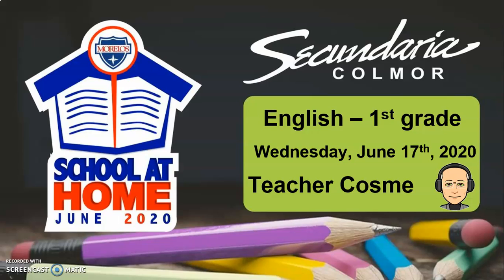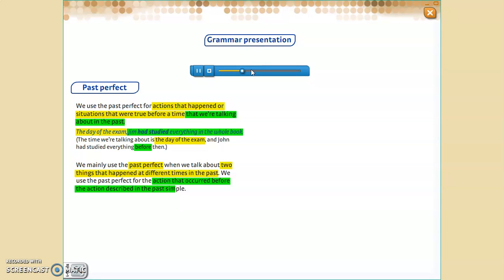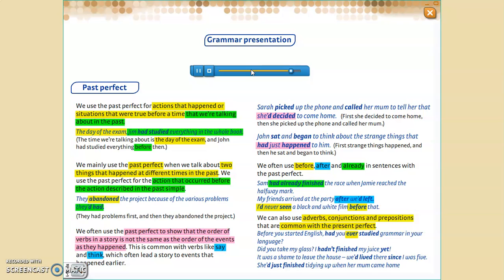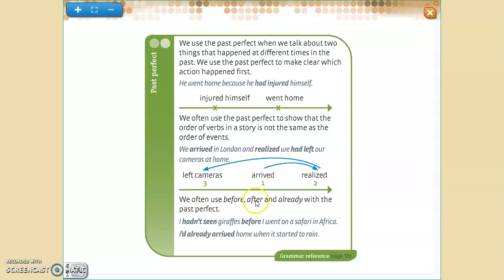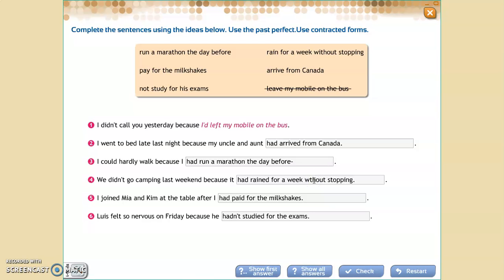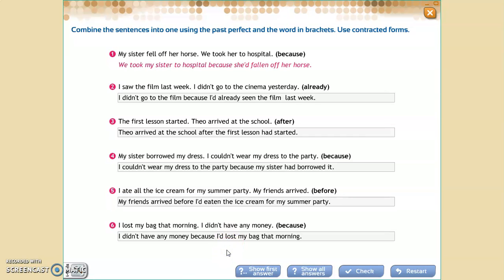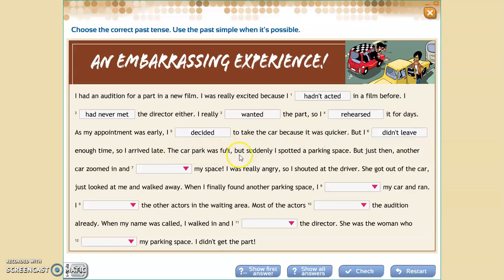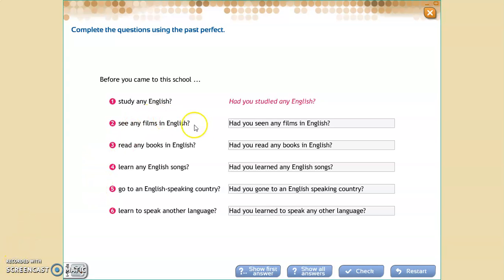June17 FirstGrade EnglishClass TeacherCosme